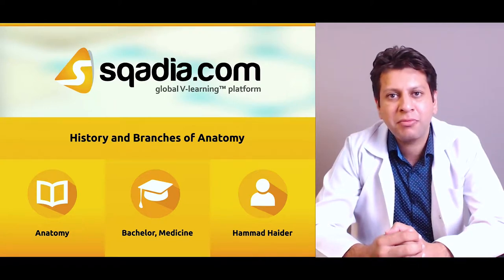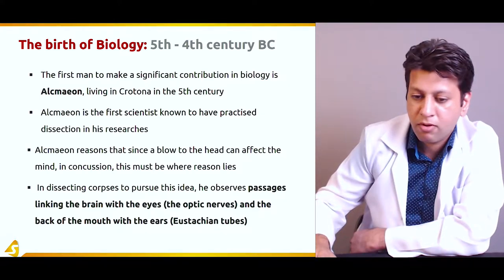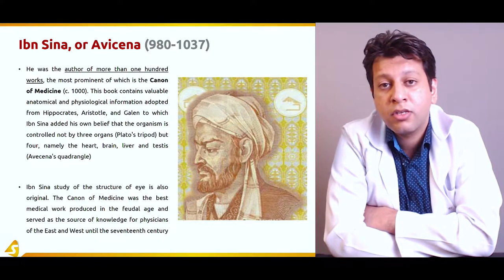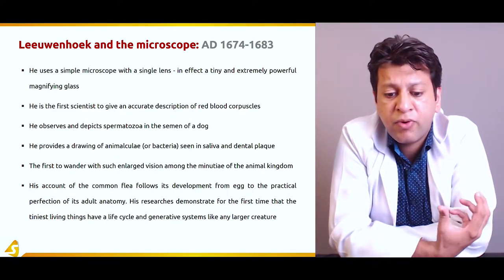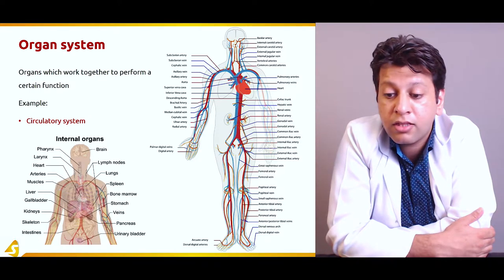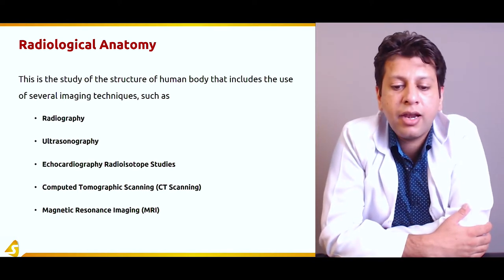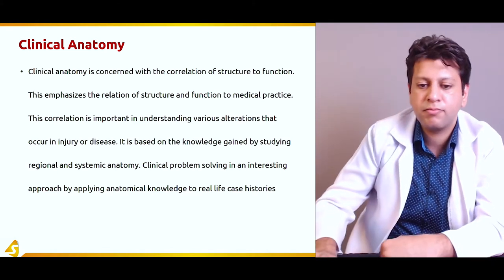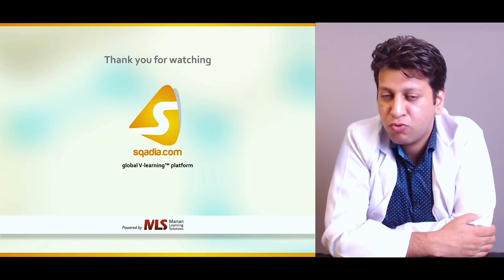History and Branches of Anatomy | Medical Students Online Courses | sqadia.com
☛📄 DESCRIPTION
Learn about history and branches of anatomy in this sqadia.com educational lecture. Dr Hammad Haider has explained a range of concepts here. From history of anatomy to the gross microscopic and developmental anatomy, every detail has been highlighted. Furthermore, specialized branches of anatomy have been delineated.

☛🕘 TIMESTAMPS
0:00 Introduction
0:14 Lecture Outline
0:25 Definition
1:09 Early Egyptians
1:47 Hippocrates
2:12 Plato (427-347 B.C.)
2:59 Aristotle (384-332 B.C.)
4:31 The birth of Biology: 5th - 4th century BC
5:54 Human Vivisection: c.300 BC
6:49 Galen of Pergamen: 120-300 A.D.
7:06 The influential errors of Galen: 2nd century AD
8:36 Illustration from Galen's Text
9:09 Ibn Sina, or Avicena (980-1037)
11:05 First Autopsy
11:51 Leonardo's anatomical drawings: AD 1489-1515
12:27 Leonardo's Anatomy Drawings
14:27 Malpighi and the microscope: AD 1661
15:32 Leeuwenhoek and the microscope: AD 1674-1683
17:24 Andreas Vesalius
19:17 Molecule
19:50 Tissue
20:56 Organ system
22:35 Branches of Anatomy
24:06 Gross Anatomy
24:28 Systemic Anatomy
25:42 Regional Anatomy
26:21 Radiological Anatomy
27:29 Surface Anatomy
28:58 Developmental Anatomy
30:26 Microscopic Anatomy or Histology
31:04 Clinical Anatomy
32:15 Comparative Anatomy
33:05 Summary